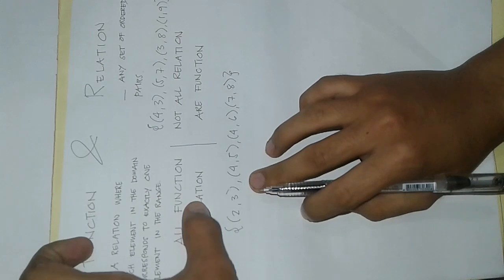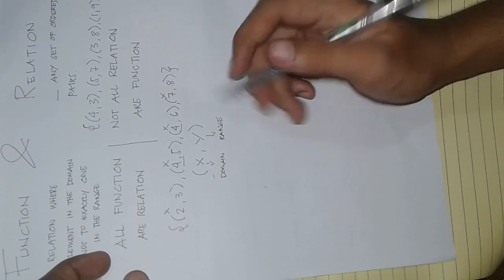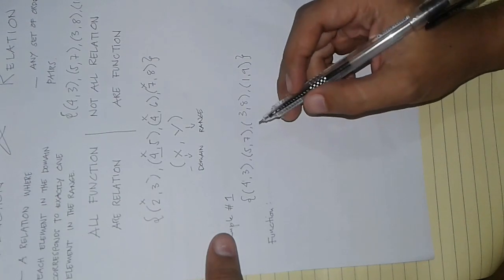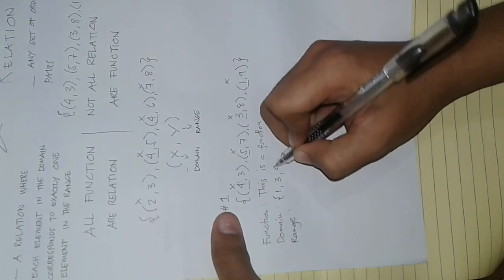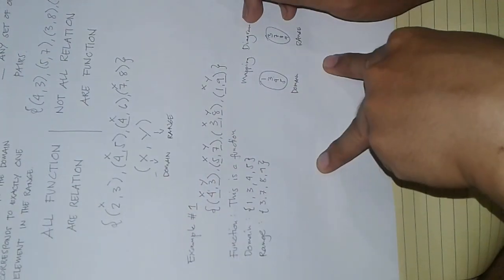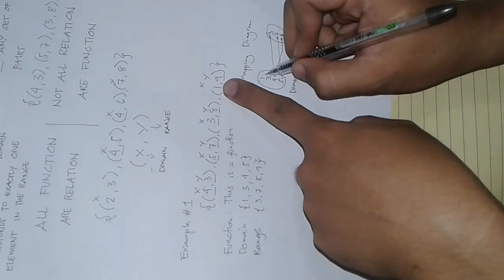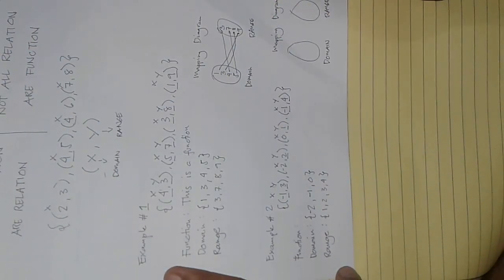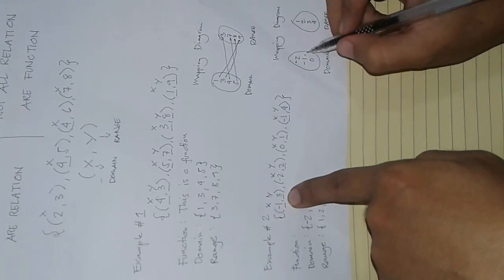Function and Relation